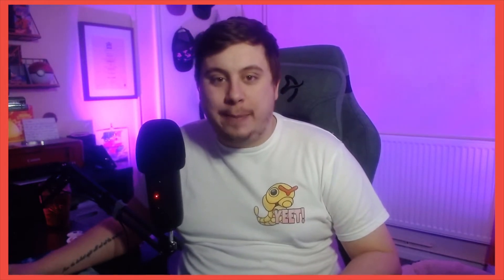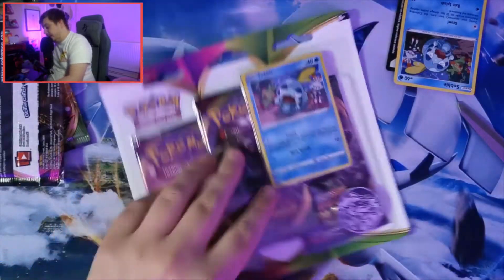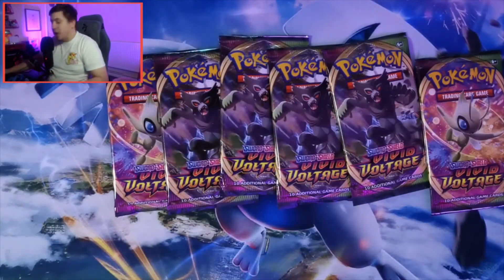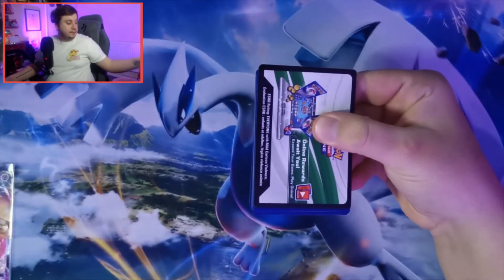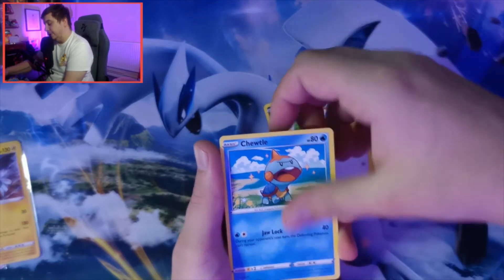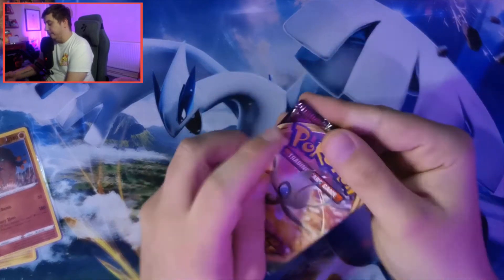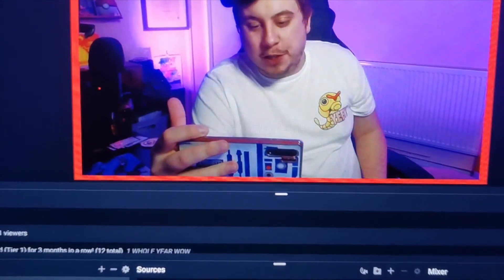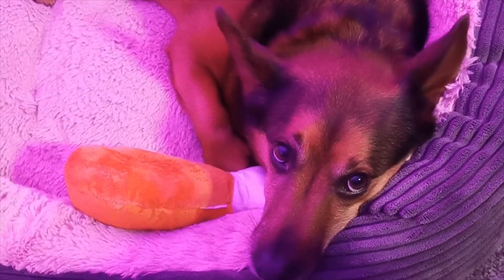IT'S PACK BATTLE TIME AGAIN - THIS TIME VS DOMMIEPOKEMON!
Hiya folks,

I am back bringing you another Vivid Voltage pack battle, this time we are going against Yeet Fleet member DommiePokemon who has recently started his YouTube journey, so after you check out this video. Please please please make sure you head over there and show him some of that Yeet Fleet family love and more importantly see who won this pack battle.

Hope you enjoy the video, if you do. Make sure to leave a sexy comment, click the thumbs up button and if you aren't already.. punch that lovely subscribe button to make sure you don't miss out on any content!

On the above link, you will find all the important links to all things MrBellyElliot

Until next time, enjoy!